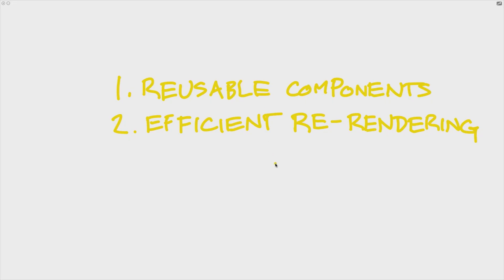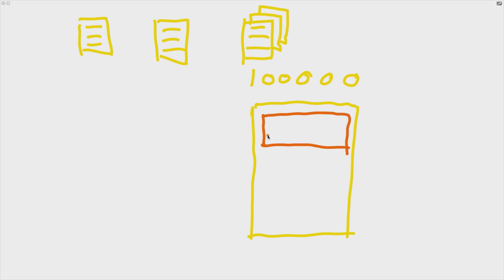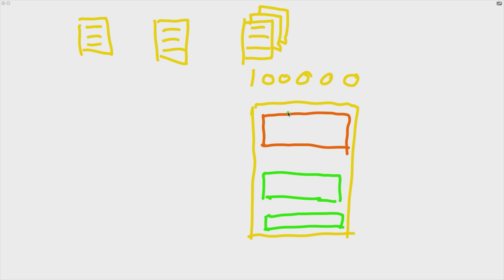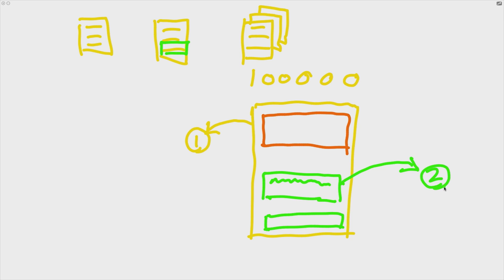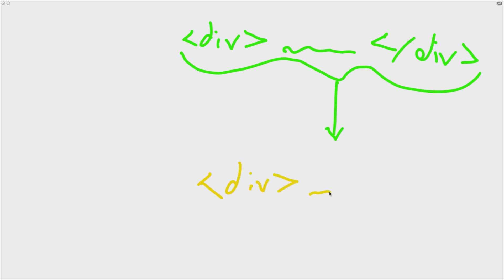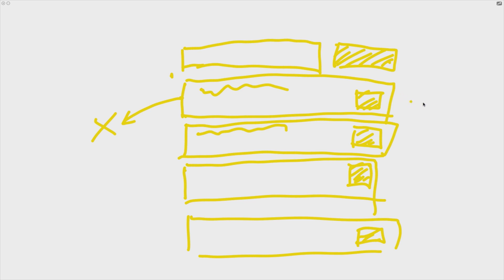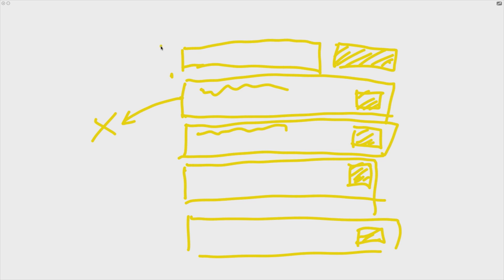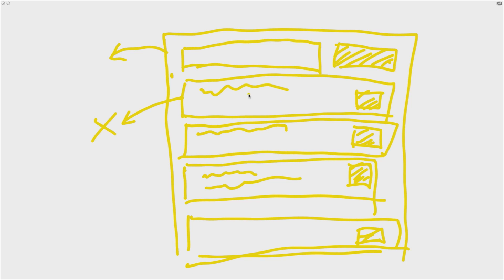What are the Benefits of React?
CBT Nuggets trainer Shaun Wassell illustrates two of the key benefits of using the Javascript library React: reusable components and efficient re-rendering. Don’t write and re-write code for every last page on your site with reusable components, and only update the parts of your DOM that need it with efficient re-rendering. Learn Shaun’s two biggest reasons for why you should use React for your complex web development projects.

Why are reusable components valuable? Imagine hosting a blog site (like Medium) that could have as many as a million blog posts. Now imagine hosting a separate HTML/CSS file for each of those blog posts. It’d be completely unsustainable – and inefficient, because of the similarity a lot of those pages would have to one another.

Libraries like React handle potential problems like this more efficiently. In the blog site example, you could create a blog page component that renders as many times as necessary with different information in each one. This sort of compartmentalized construction means you can make specific edits to one page, or update one part of a page and apply it across every instance throughout the website.

0:00 – Introduction what are the benefits of React
0:25 – Imagining the sort of website that would benefit from React
1:25 – HTML/CSS is too inefficient for large and complex websites
2:25 – React uses reusable components to extract similarities and increase efficiency
4:45 – Explaining rendering and JSX in React
7:00 – How vanilla Javascript makes DOM updates when data changes on a webpage
8:25 – How React does rendering, re-rendering and efficient re-rendering differently